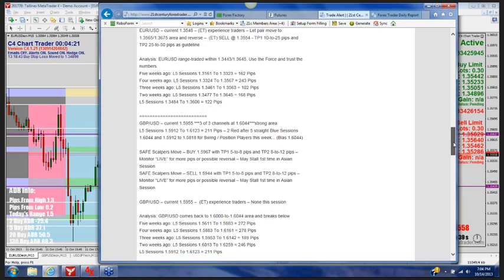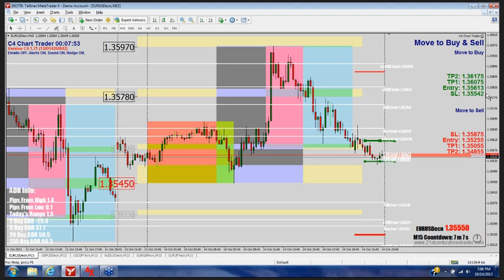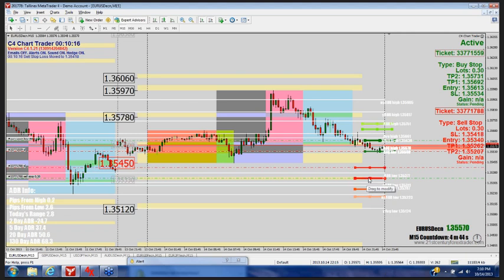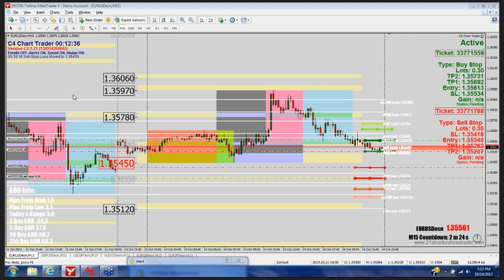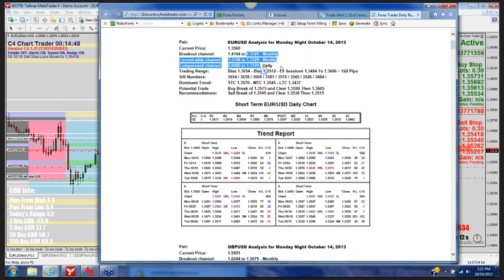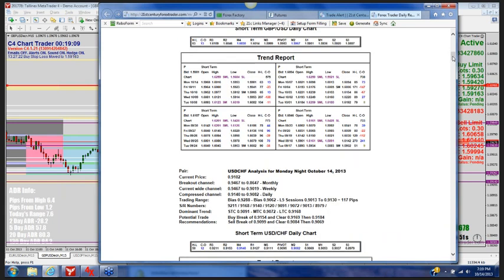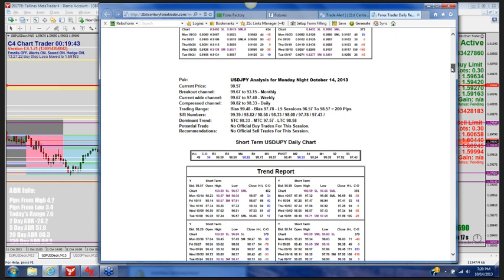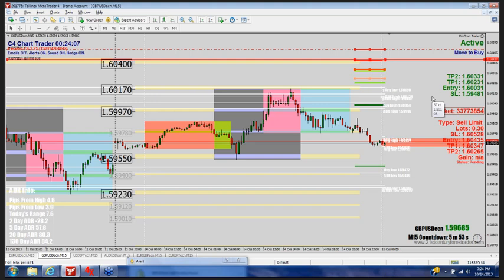Forex U Live Training Class 10 14 13